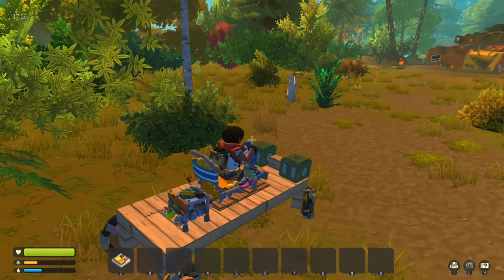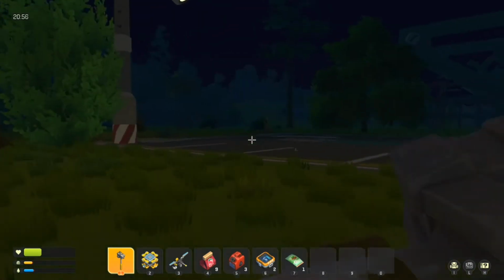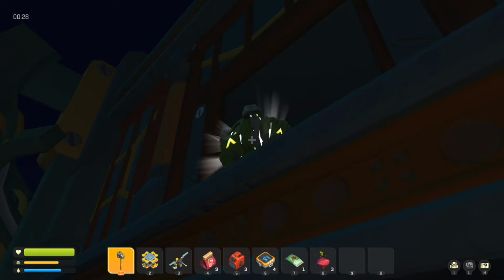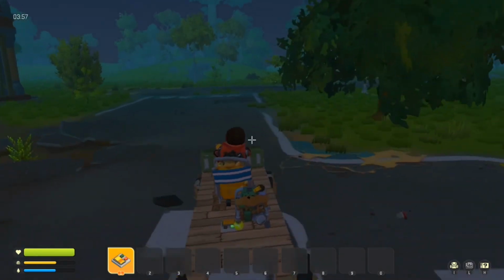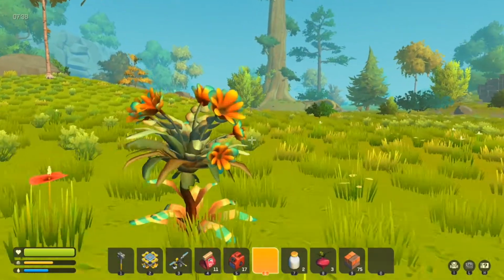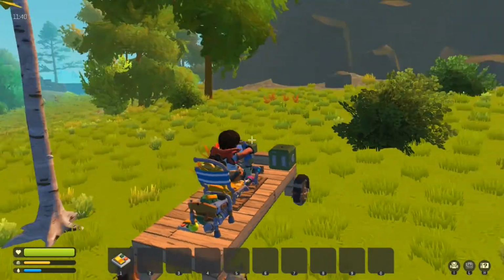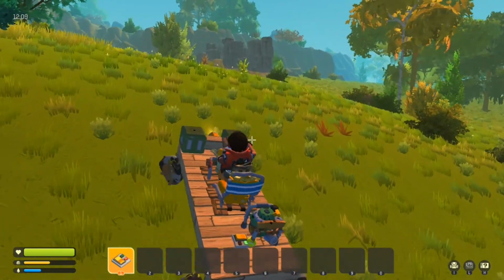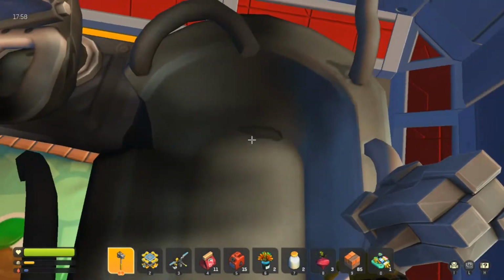WOC ENCOUNTER!! (Scrap Mechanic Survival Episode 3)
Episode 3 of the Scrap Mechanic Series!!